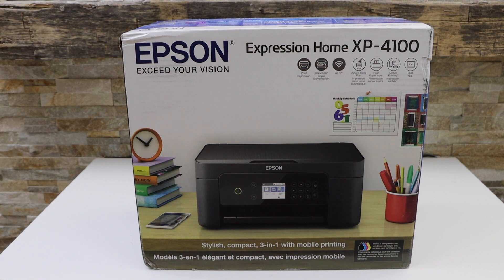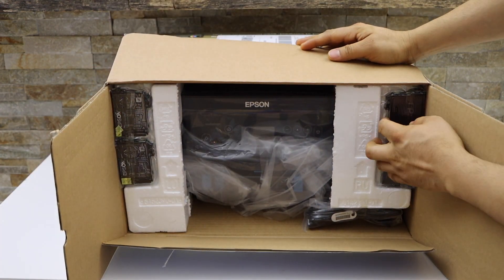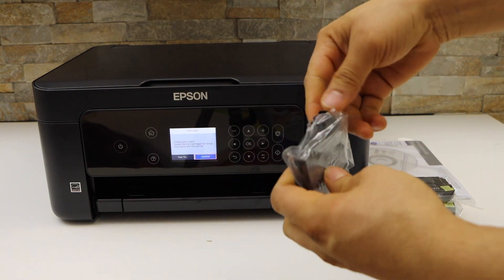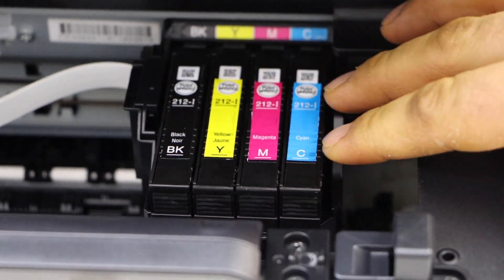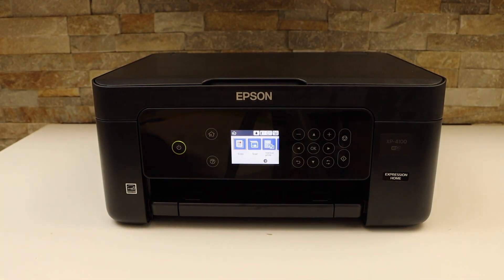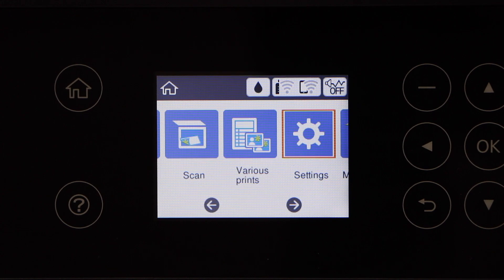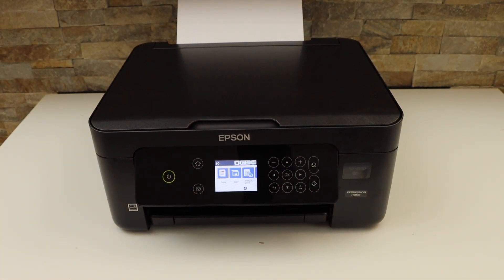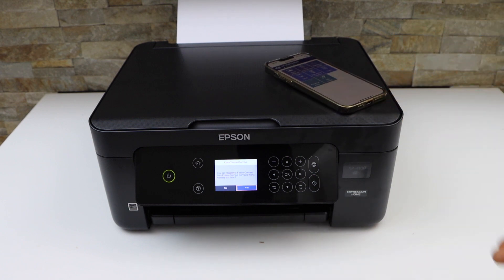Epson XP 4100 Setup, Install Starter Ink, Load Paper, Wireless Setup, Add in iPhone, Complete Setup.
This video reviews how to do the quick, easy and complete setup of Epson XP-4100 Expression Photo Printer. This shows how to unbox, install setup ink cartridges, load paper, do wireless wifi setup using the display panel & connect to iPhone for wireless printing and scanning.